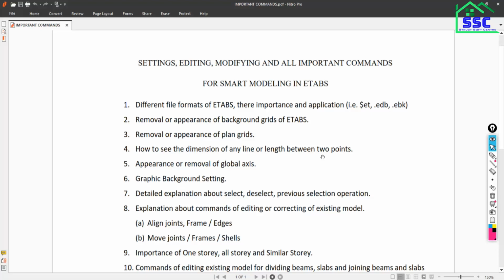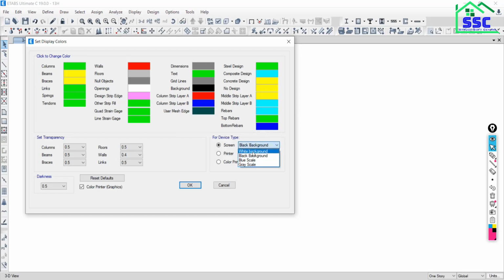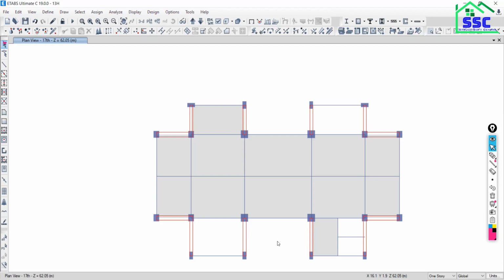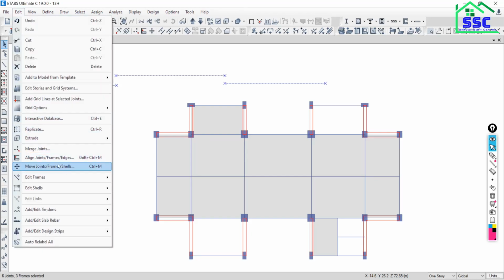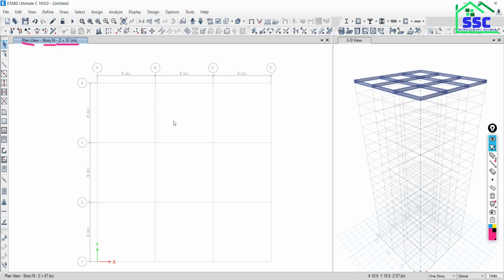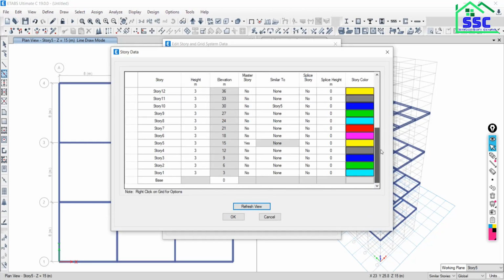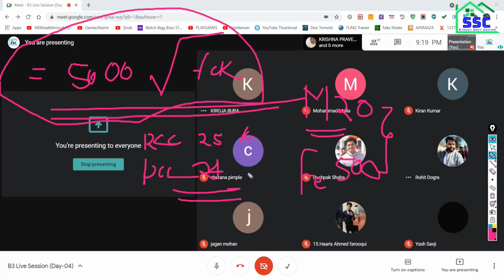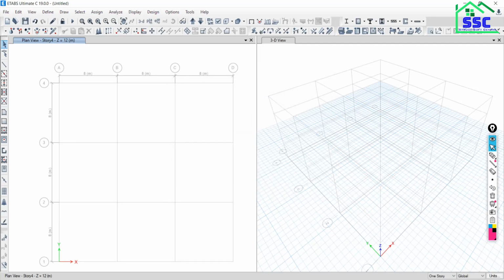ETABS (Live Session Day - 04) | 13th April 2021 I Civil Engineering I IS456